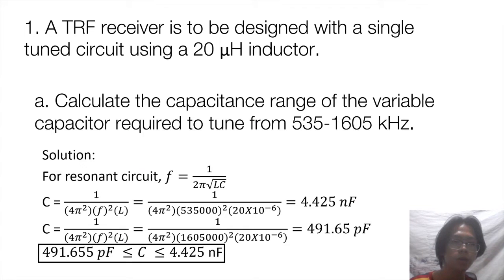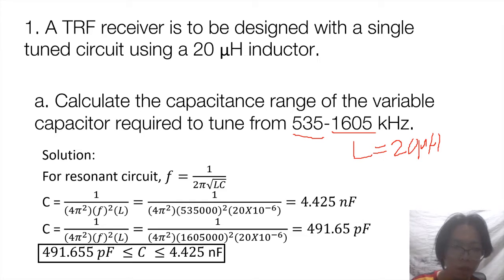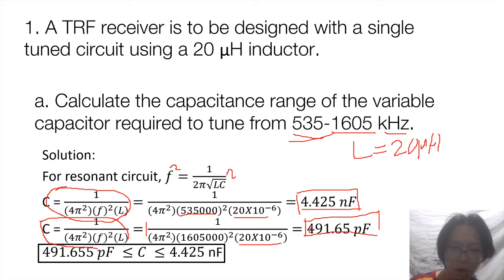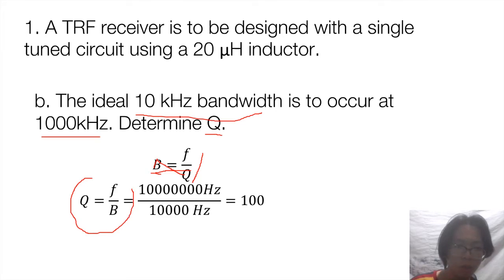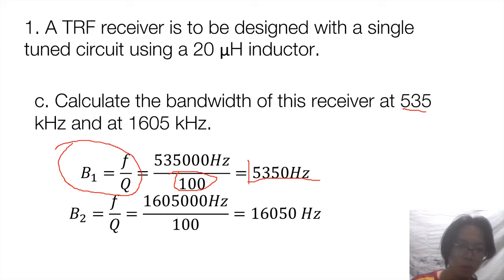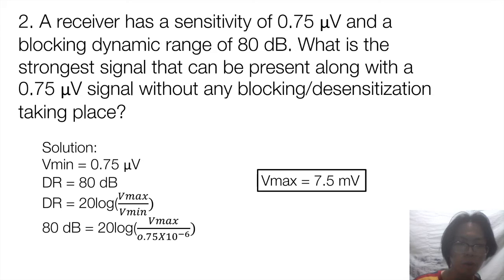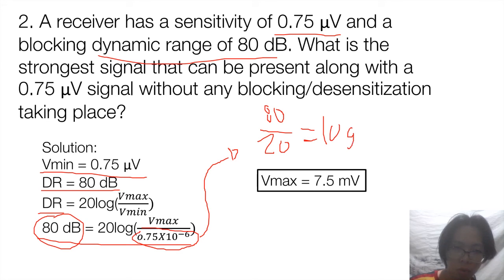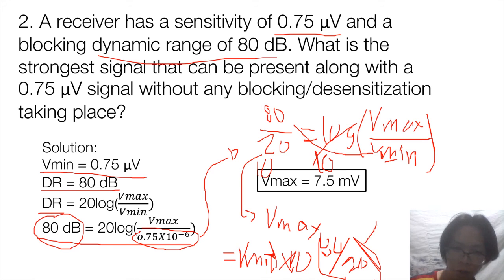Radio Receivers Practice Problems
yeyy last na